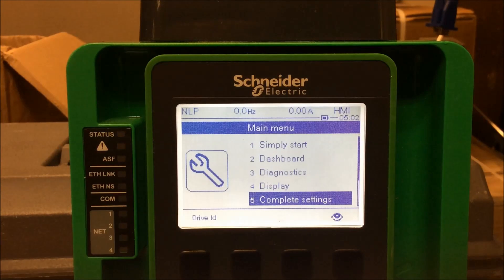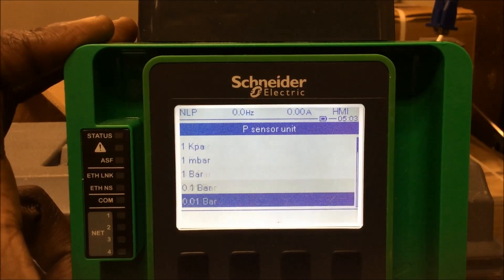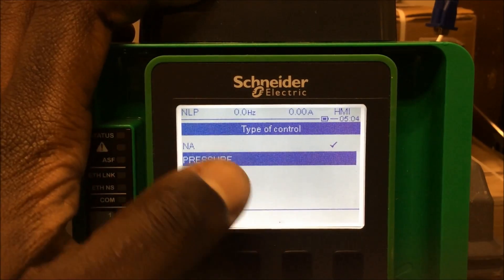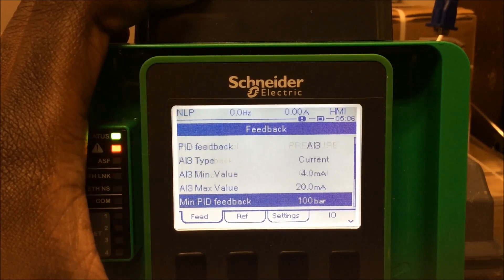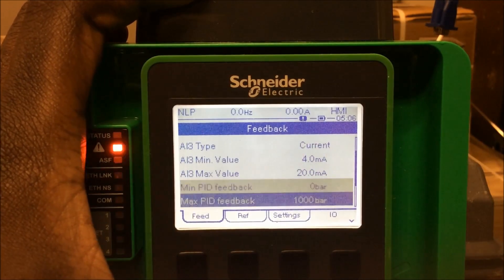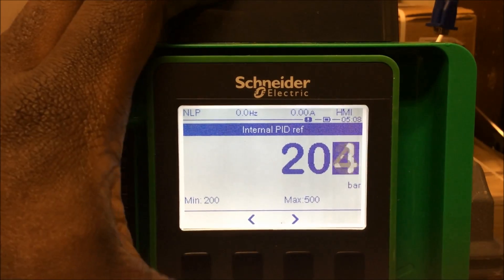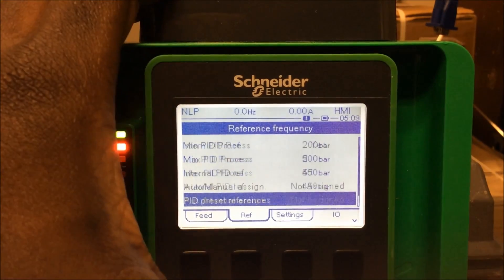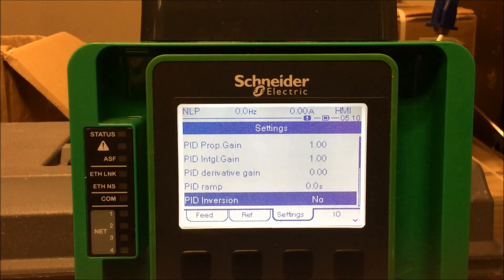Configuring PID Functions on Altivar Process Drives | Schneider Electric Support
➡️ PID (Proportional Integral Derivative) function configuration guide for Altivar Process drivers (ATV600 & ATV900 series)

👋 GET TO KNOW US BETTER